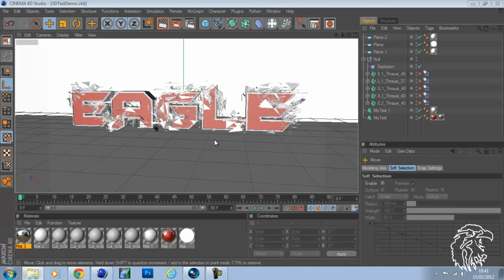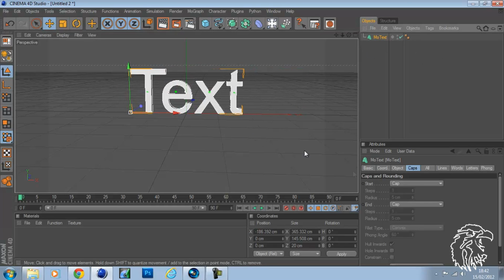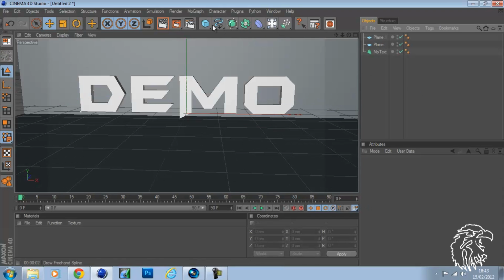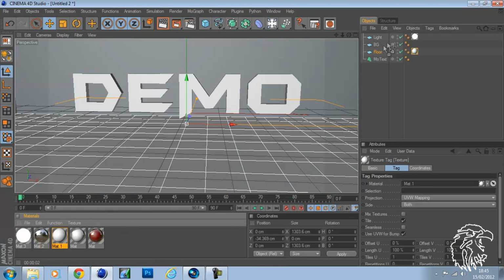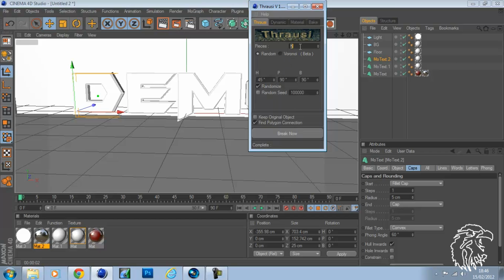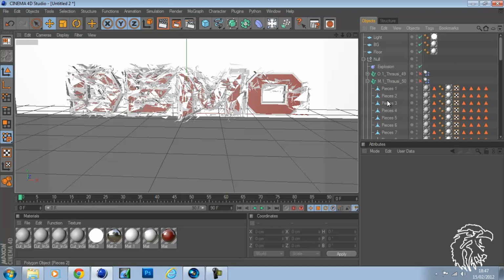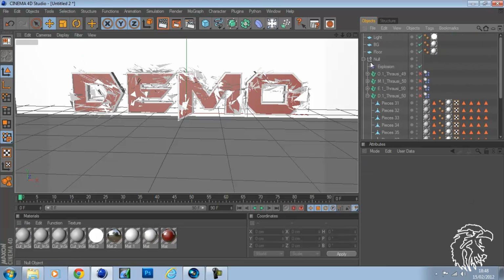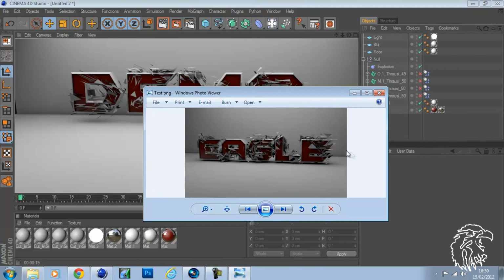Shattered Text Tutorial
Sorry about the audio quality, I'm trying to find out what caused the problem, but anyway, here's my first ever tutorial, how exciting. It's about something I get asked a lot, I used this on the Eagle logo in 3D on my own background, and used it in a few contest entries as well. Enjoy!

Cinema 4D Highlights (album) Tutorial Photoshop Sony Hungary Adobe adobe photoshop cs4 cs5 cs5.5 tutorial youtube background layout template chrome chromedesignshd designs hromedesigns designshd Google Chrome Lime (fruit) Hungary Magyar Marketing Budapest Google Hungarian Flash Cs3 Eating Text Banana Mobile Device Software Tutorial Butter Juice Tutorials Gimp Jelly Drawing cinema 4d 3d text studio lighting photography